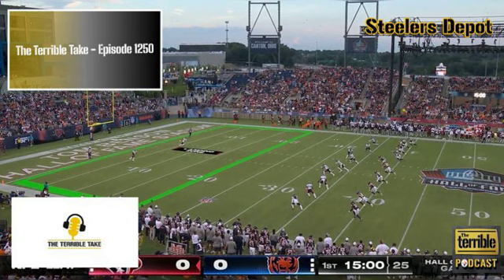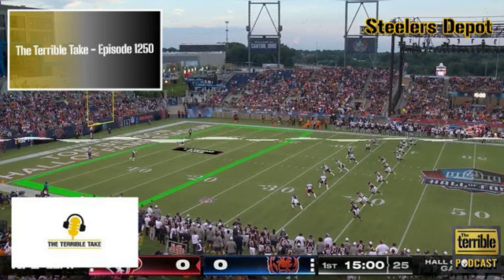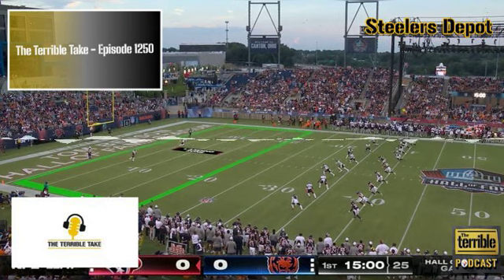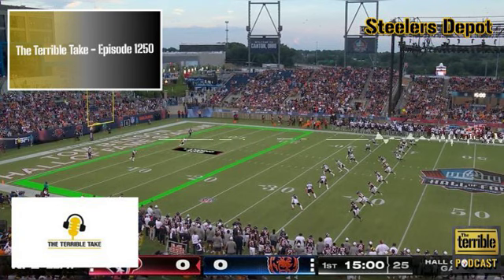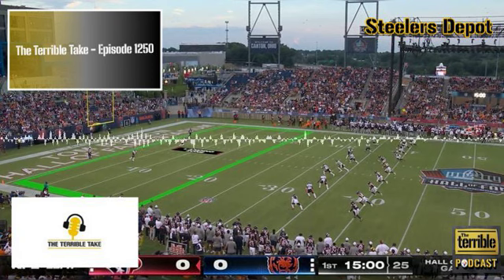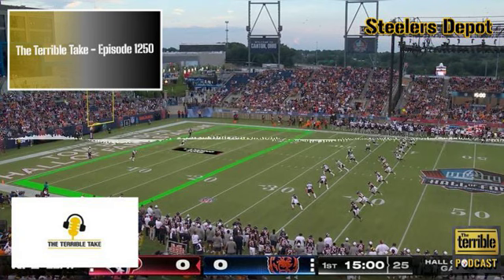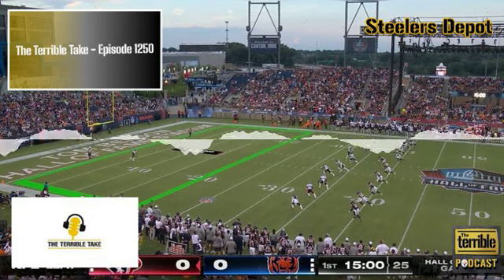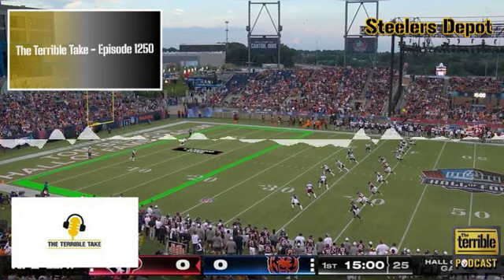The Terrible Take - Episode 1250 - August 5, 2024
For Episode 1,250 on this Monday afternoon, Ross McCorkle talks about what we learned from the new kickoff rule at the Hall of Fame game on Thursday.